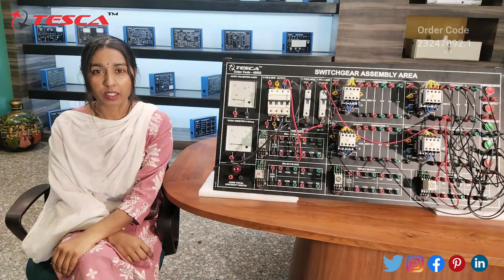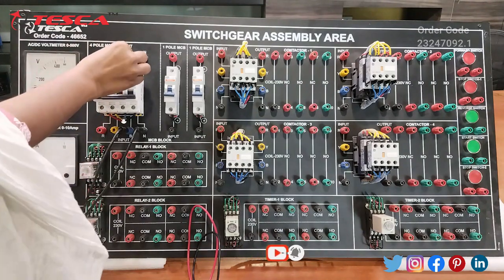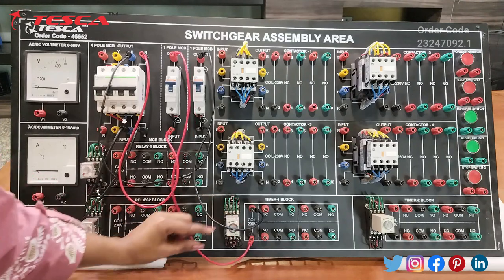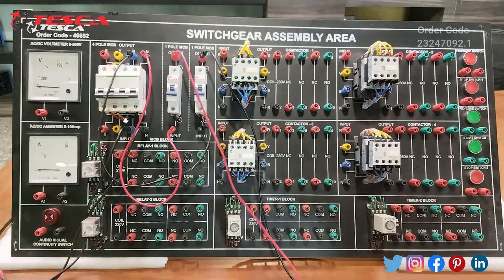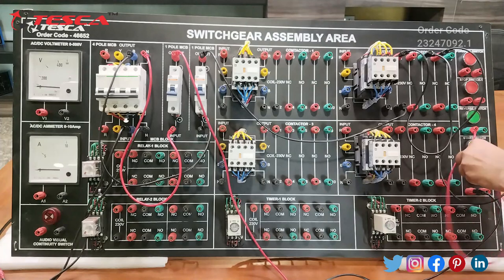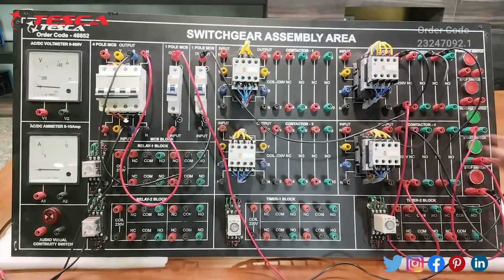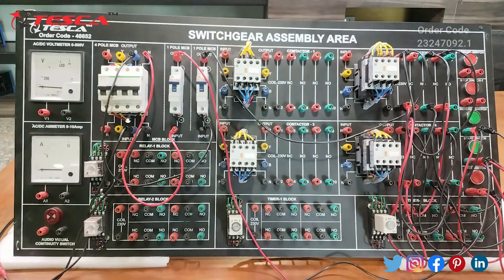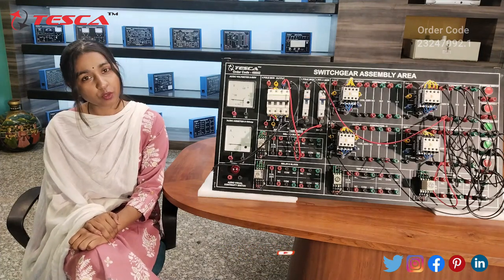Switch Gear Assembly Area | Electrical Machine Lab || Tesca46652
Switch Gear Assembly Area is useful training/didactic equipment for learning concepts of the Switch Gear Assembly Area.

In this video, we described the Switch Gear Assembly Area.